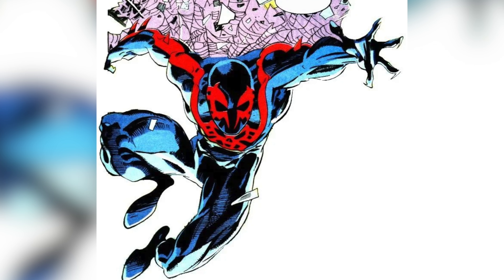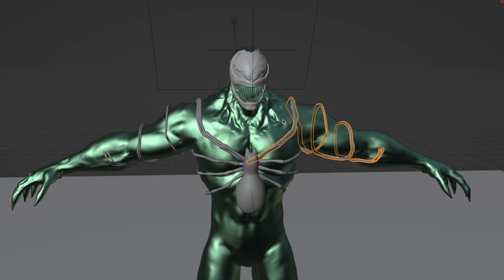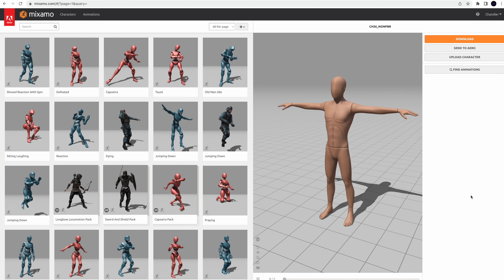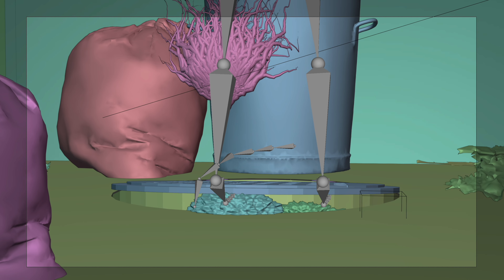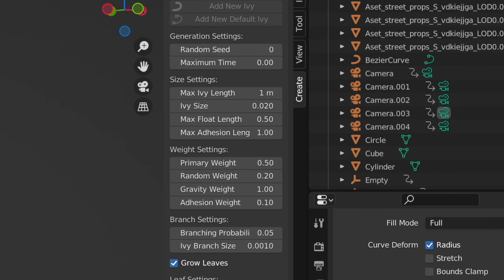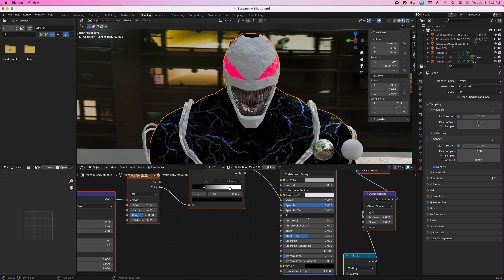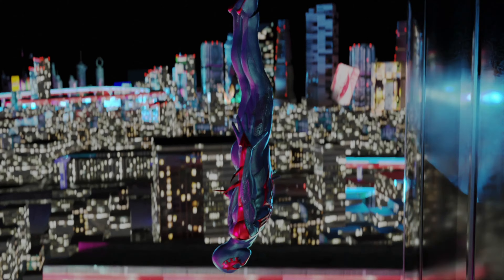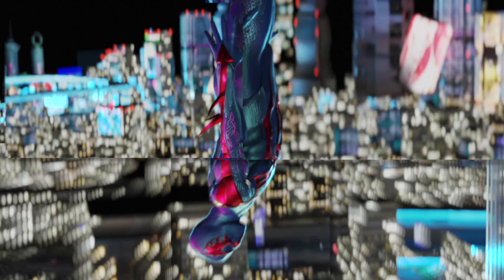How to Easily Create Spider-man Animations in Blender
In this video, I'll show you the behind the scenes of one of my best works, which is my animated Spider-Man 2099 trailer.

Here are the assets I used from other people(3d models)

Note: I did not make the venom model, but I can't seem to find where I downloaded it from.